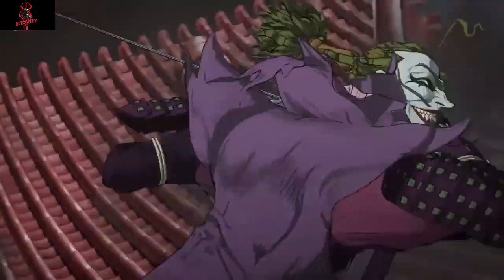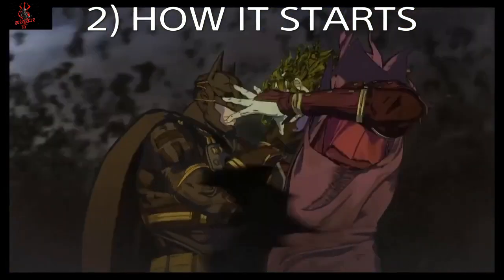Batman's Domain Expansion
Not my usual stuff but I was inspired, what do you think?